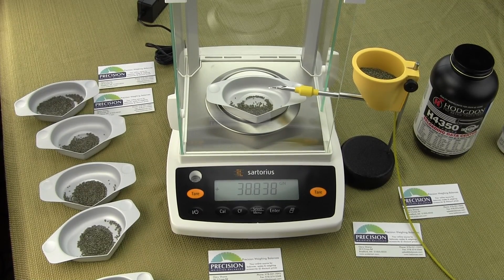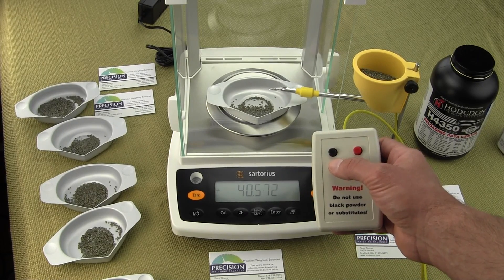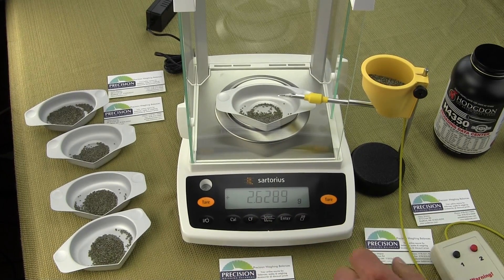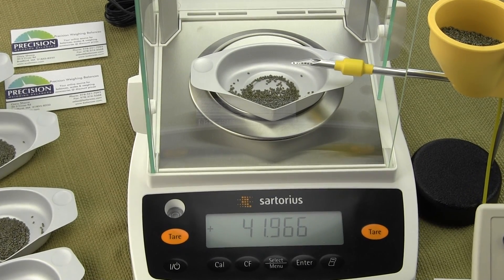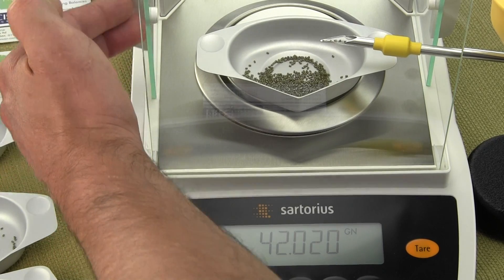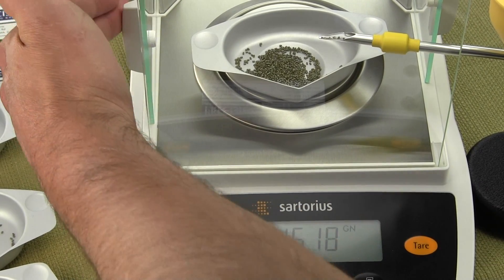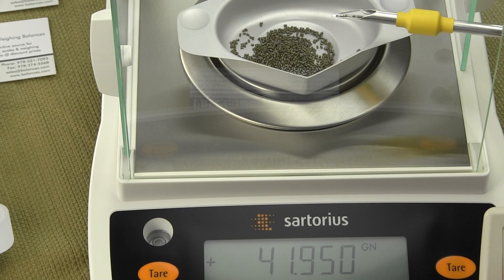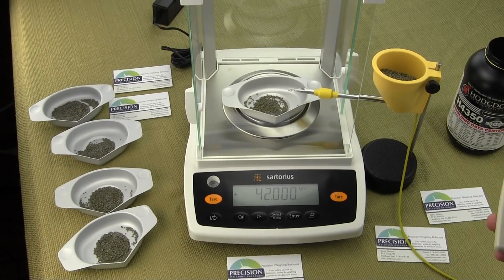Benchrest ammo reloading with Entris64-1S & Omega Powder Trickler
Now there is an alternative to the Promethius 2. Plus the Entris64-1S works with all powders.

Sartorius Entris64-1S with the Omega 2-Speed Electric Powder Trickler can deliver the results the competitive benchrest needs to reload ammo to the kernel of powder. We use Hogdgon H4350 powder and show how the powder weighs between 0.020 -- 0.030 grains and how easy you can weigh accurate charges to the kernel.

To weigh to the kernel of powder you need an analytical balance the weighs to 0.0001 grams. When the Sartorius Entris64-1S weigh mode is changed to grains the balance increments in 0.002 grain divisions. You will not be able to know every bullet is weighed to the kernel of powder with a milligram balance (0.001g) since most milligram balances increment in only 0.02 grains.

Precision Weighing Balances offers the full line of Sartorius balances